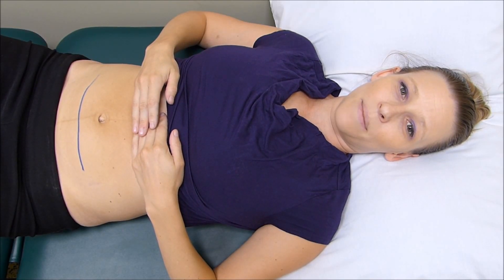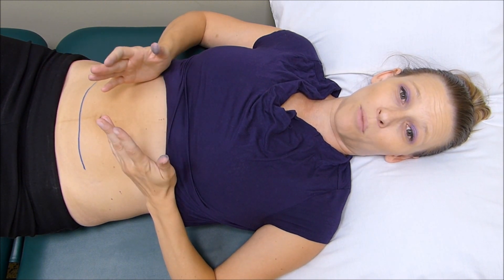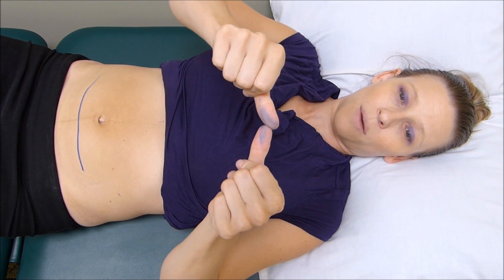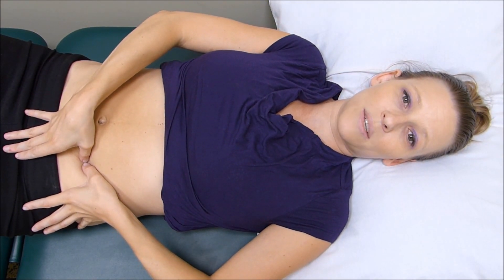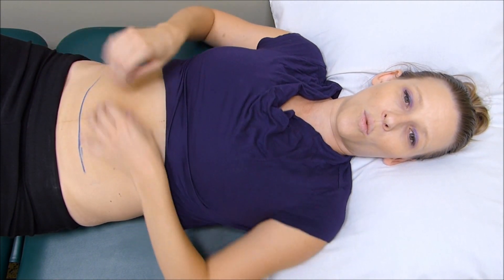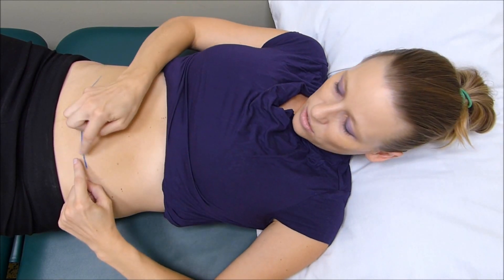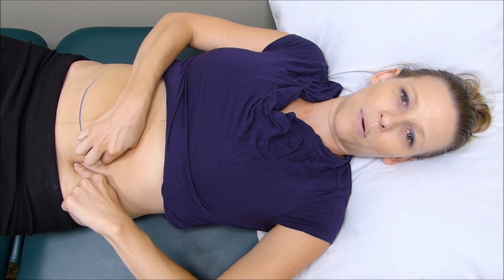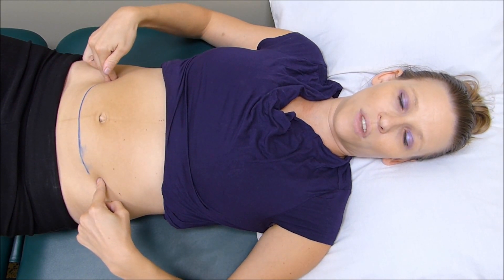#18 Abdominal scar massage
This is one example of a scar massage technique for abdominal and c-section scars. Make sure your scar is fully healed, with no scabs. Always best to confirm with your primary healthcare practitioner that it is safe to start massaging your scar. If the scar becomes sore, bleeds or pus comes out, stop the massage immediately and seek appropriate care.

Be sure to check out our blog at ecophysio.com and our Facebook page: ECO Physiotherapy for the latest posts.